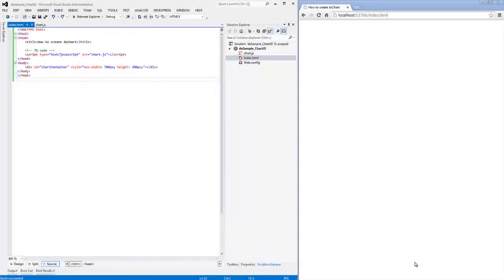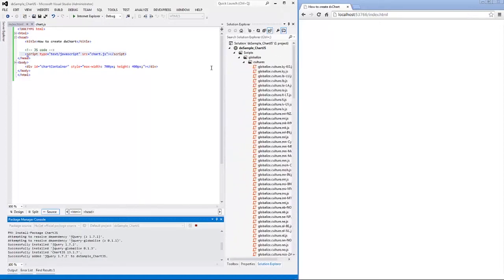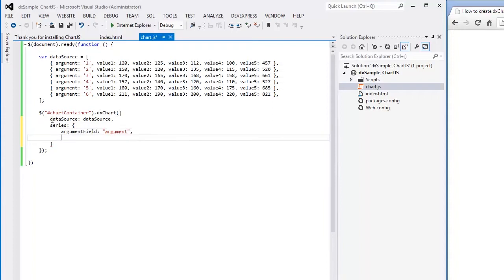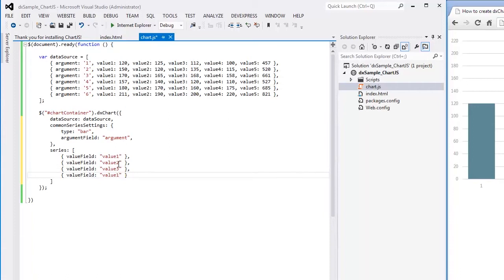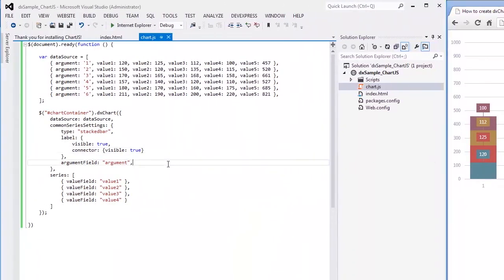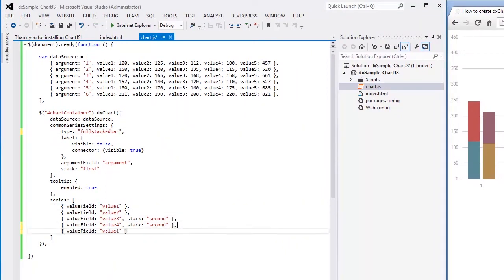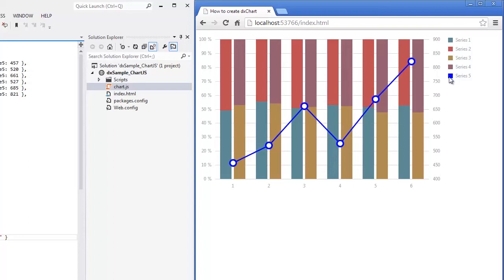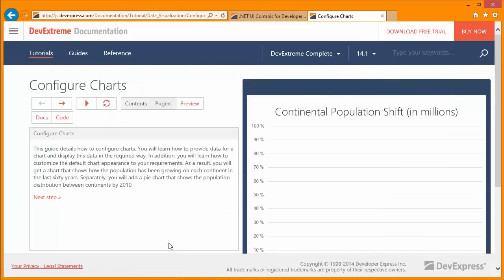DevExpress DevExtreme: HTML5 Charting in ASP.NET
This video goes over the basics on creating the dxChart widget from the DevExtreme Data Visualization JavaScript Library on an ASP.NET page.